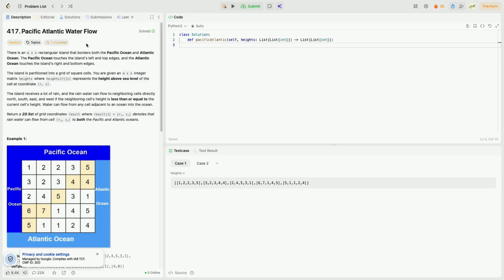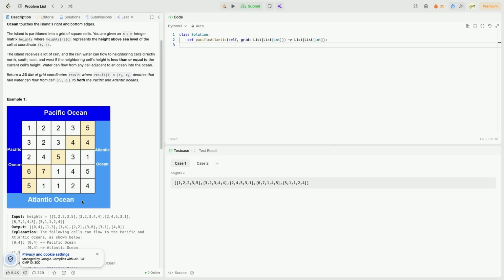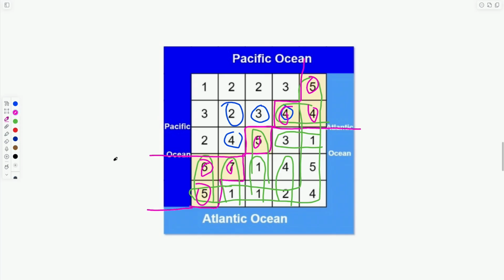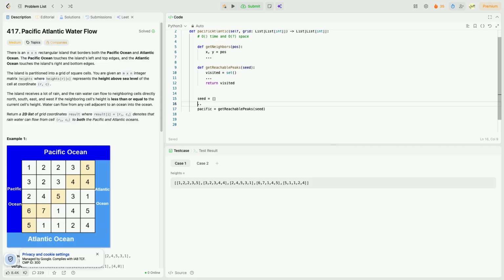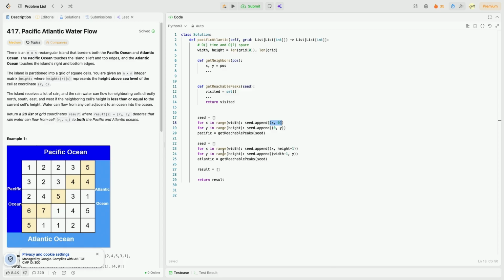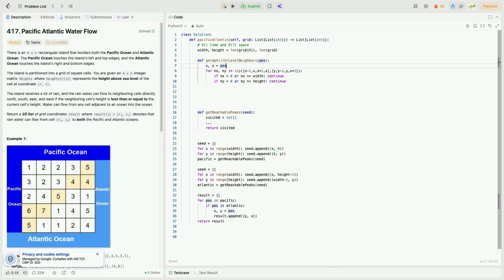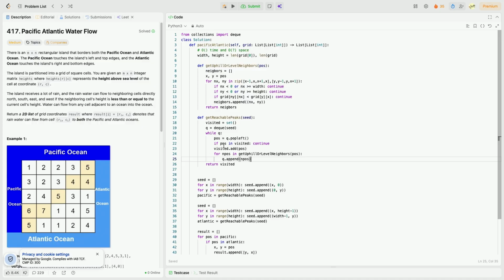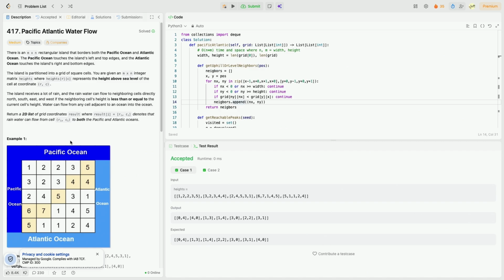HOW - LeetCode 417 | Pacfific Atlantic Water Flow [medium]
LeetCode 417 | Pacific Atlantic Water Flow is a graph traversal problem about identifying all grid cells from which water can flow to both the Pacific and Atlantic oceans. It involves reasoning about reachability in two directions simultaneously while navigating elevation constraints.